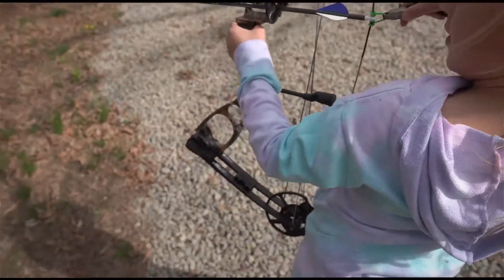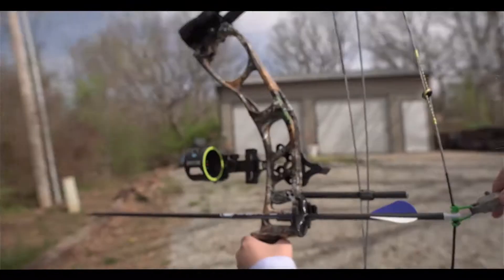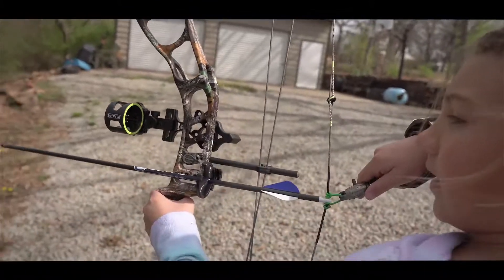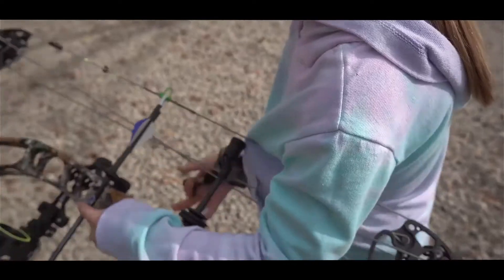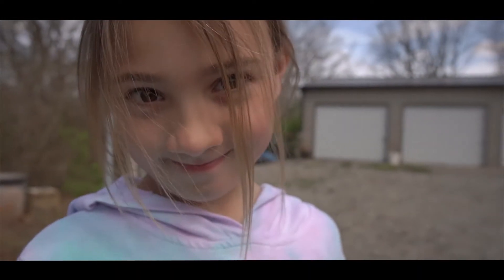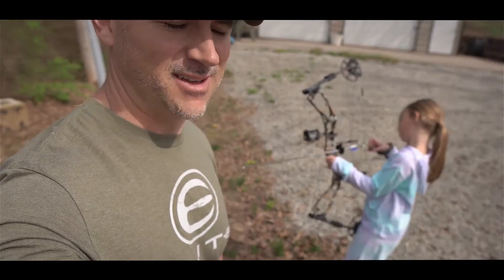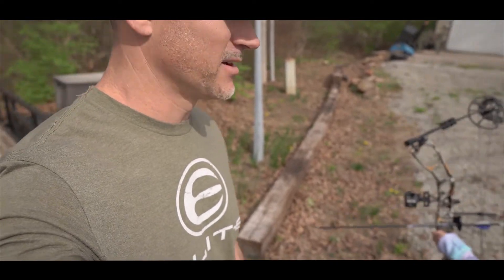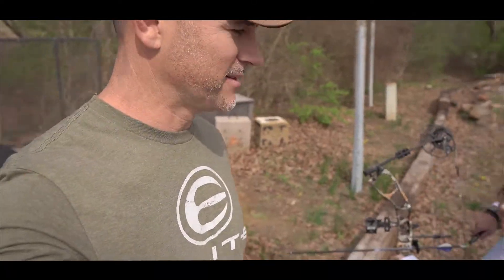A BOW THAT WILL GROW WITH YOU!! Elite's EMBER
Elite has a bow that will grow with you!  Fully adjustable, whether you're a 20" draw or a 29" this bow is for you.   With draw weights from 15lbs all the way to 60lbs Elite has made Shootability for Everyone!!  Test drive the Ember today.